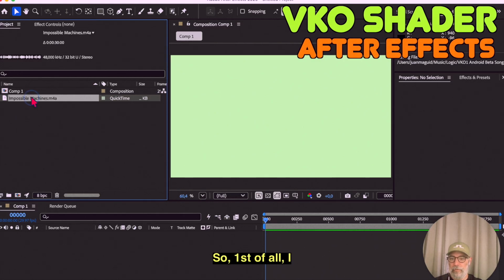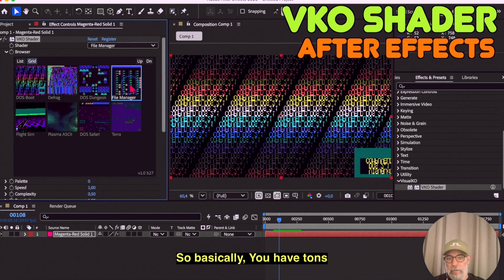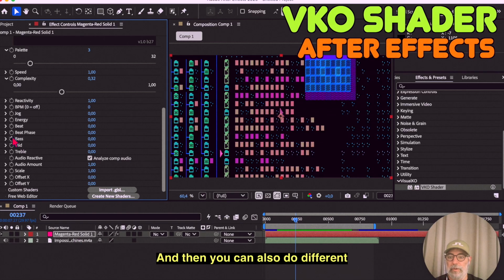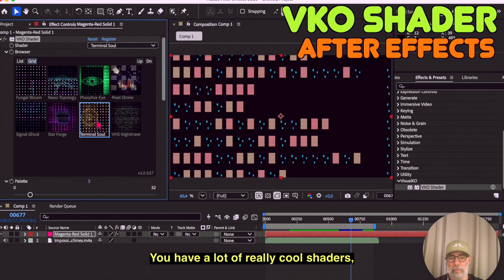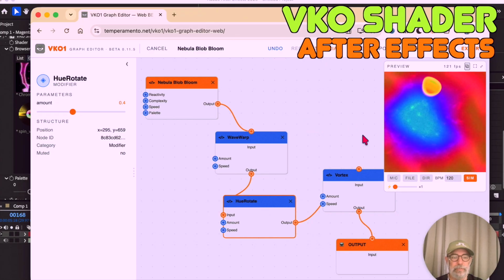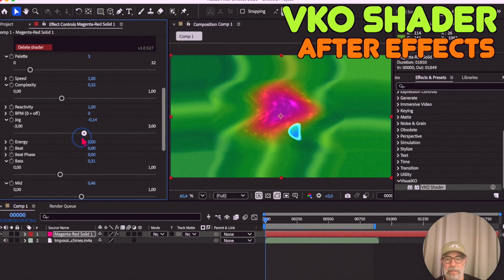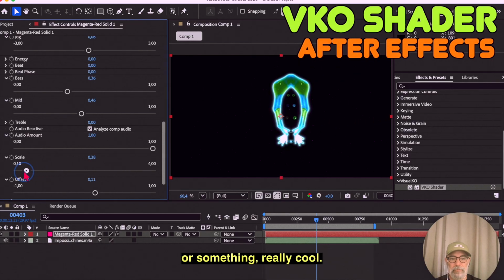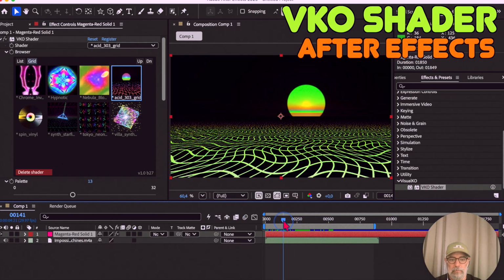VKO Shader for After Effects – Overview Tutorial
0:00 Intro
0:15 Applying VKO Shader to a layer
0:57 Browsing the built-in shader library
1:47 Palette, speed & complexity (keyframeable)
2:14 Audio-reactive & BPM
3:14 Position, scale & jog wheel
4:33 Building custom shaders in the free web editor
6:02 Exporting & importing custom GLSL into After Effects
8:40 AI-assisted shader coding (LLMs.txt for ChatGPT/Claude/etc.)